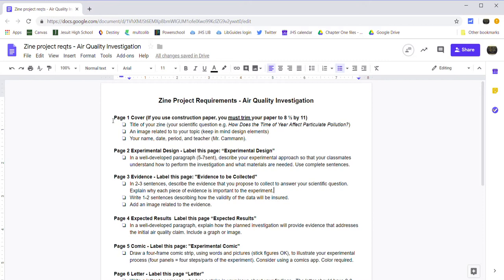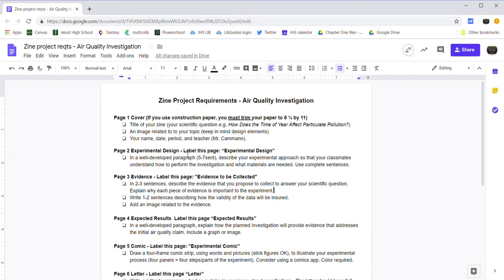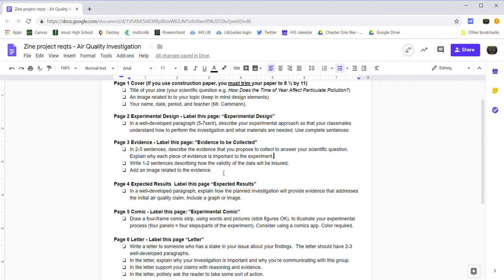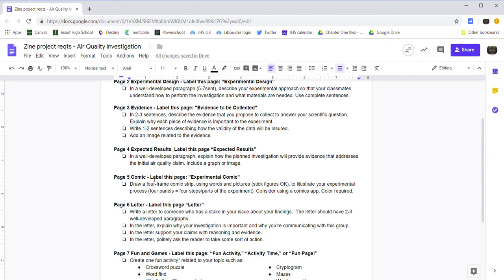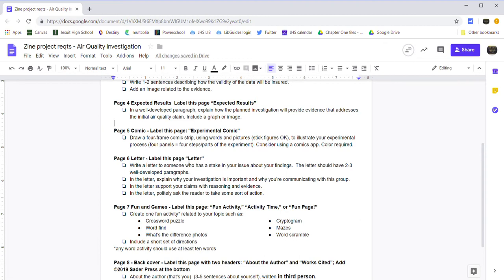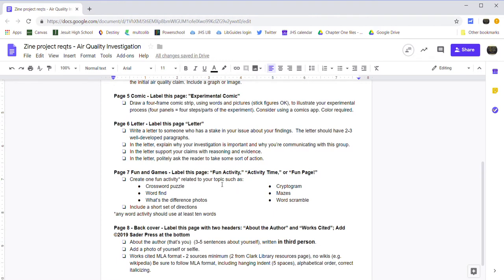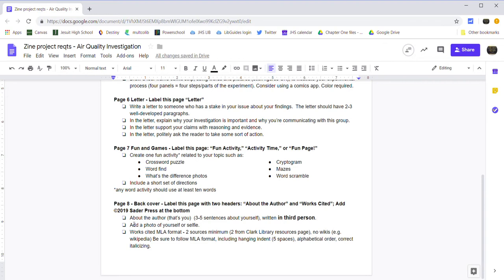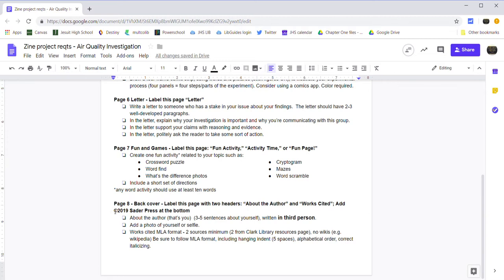Zine reqts Air Quality Investigation Camman Google Docs Google Chrome 4 2 2019 2 02 51 PM